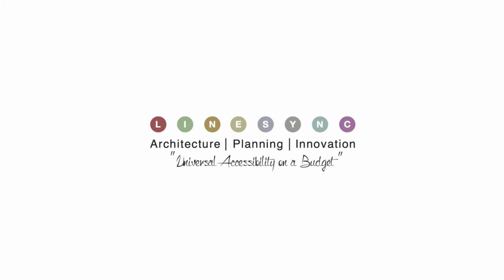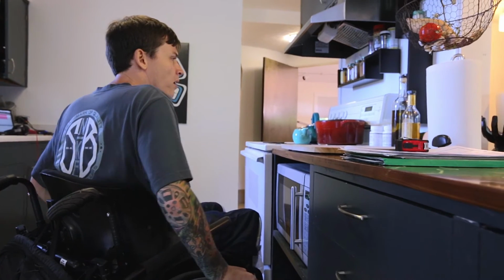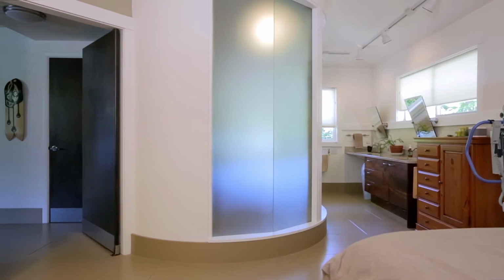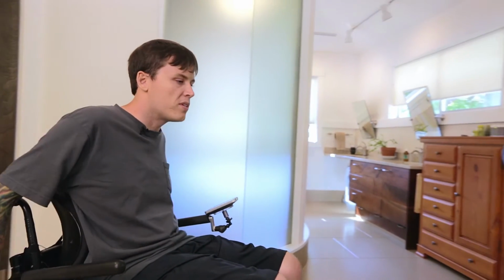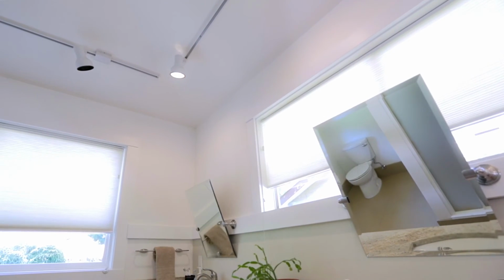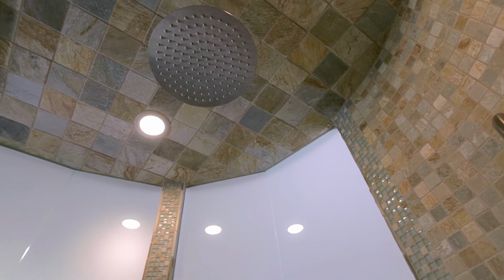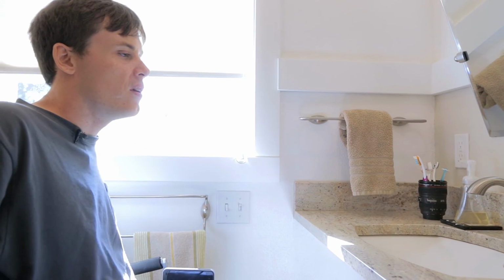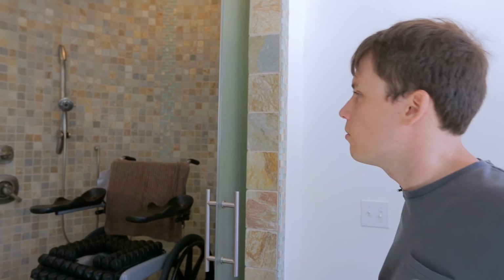Universal Design #45 | Universal Accessibility by LineSync Architecture | Portland, Oregon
Riley Poor, an award winning action sports cinematographer and film producer, tragically found himself a quadriplegic just before his 26th birthday. An amazing testament to spirit and determination, Riley stabilized at Albany Medical Center, rehabilitated at Craig Hospital, and relocated to Portland, Oregon, where he lends his talents to Nike SB continuing to produce award winning films and advertisements.

Desiring his own home with his own aesthetic, he bought a home and worked with lifelong friends Architect Joseph Cincotta and business owner Julie Lineberger to make it his own, giving him the autonomy he desired with the clean aesthetic he lived and breathed.

A tight, yet strategic budget, offered remarkable results. Using ordinary building materials in extraordinary ways, the design celebrates key pragmatic features with creative elan such as the roll-in shower created with a glass block curved wall.

Color Grading by Bryan Smaller